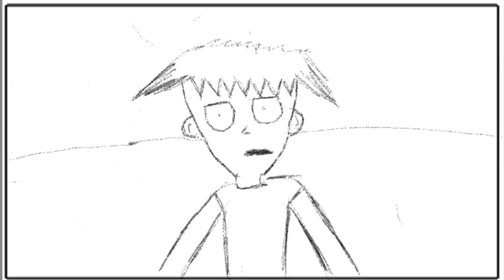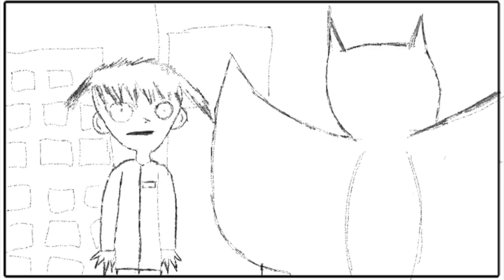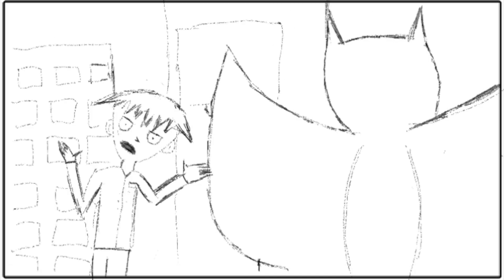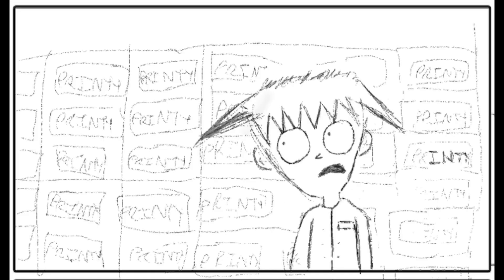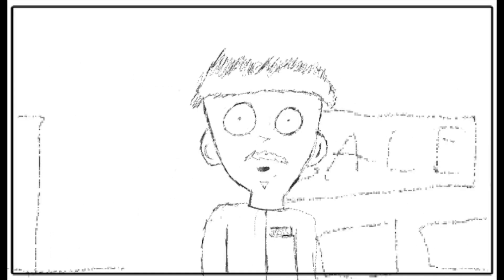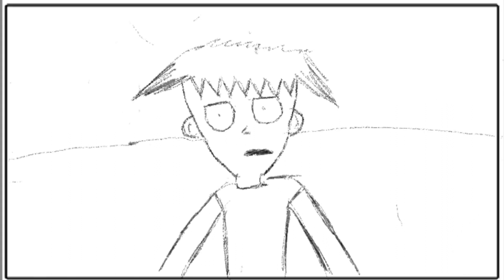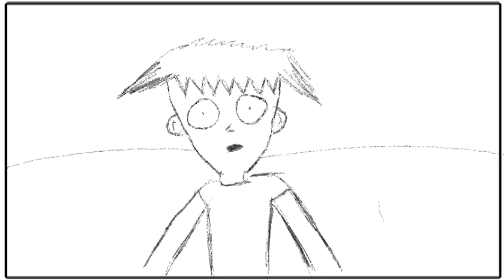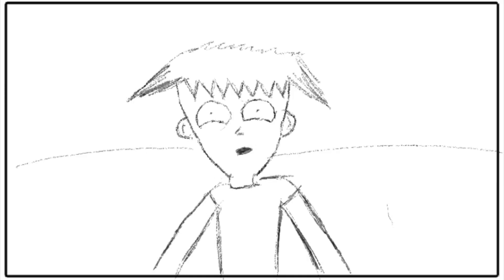Therapy Demon - Animatic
Animatic for a cartoon idea I'm working on.

A fantasy dark comedy-drama in which a young man with mental health issues suddenly finds himself able to communicate with his sociopathic inner demon and the conscience angel whose job it is to rein him in.

Special thanks to Riley Webber (@TICSTUDIOSLLC) and Dylan Mars Greenberg (@DisckMedia).